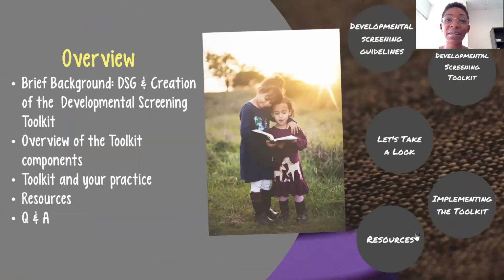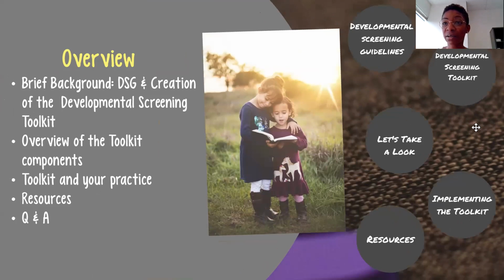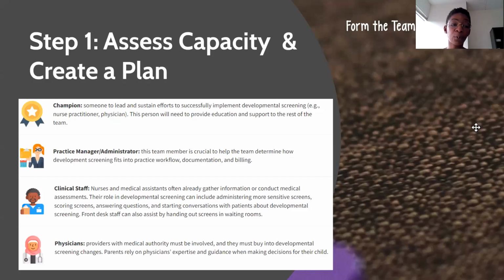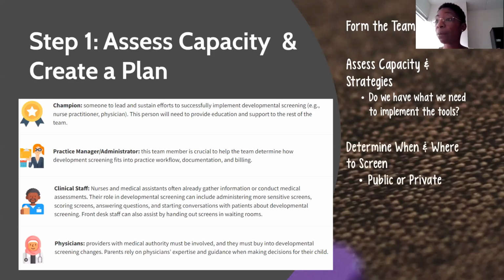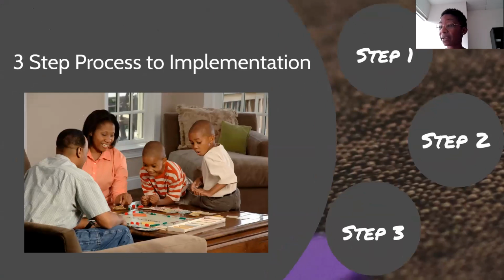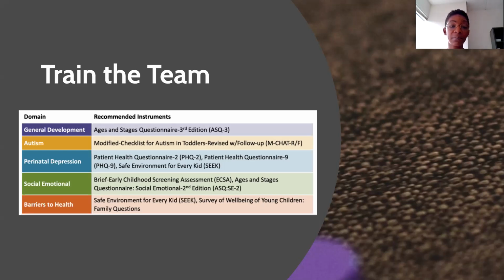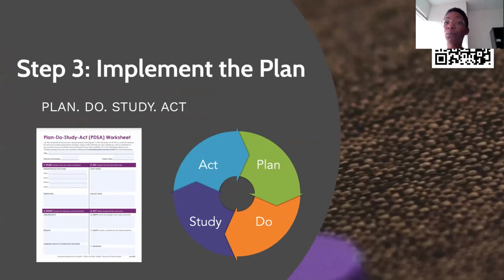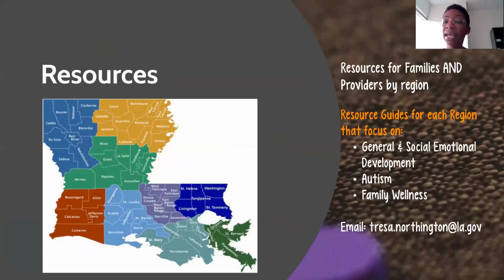Using the Louisiana Developmental Screening Toolkit in Your Practice | 2022